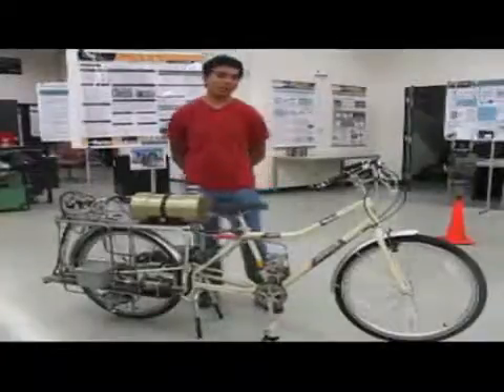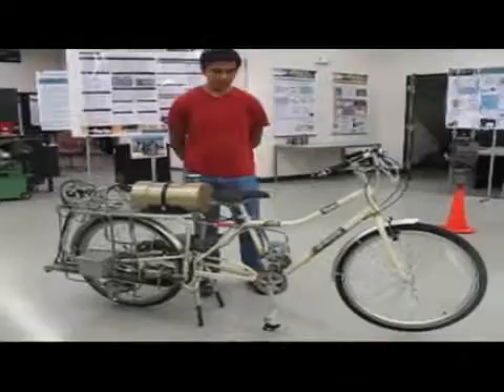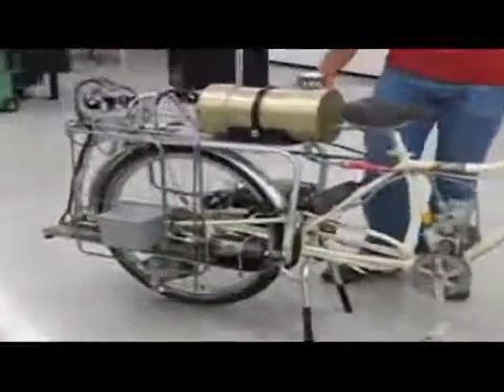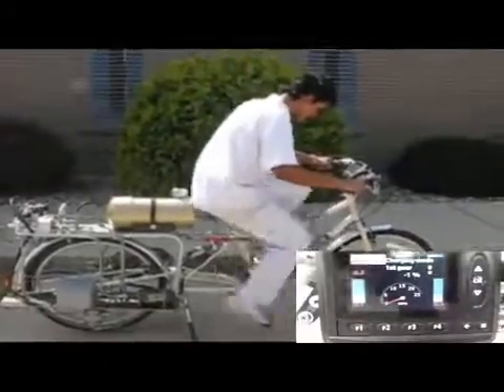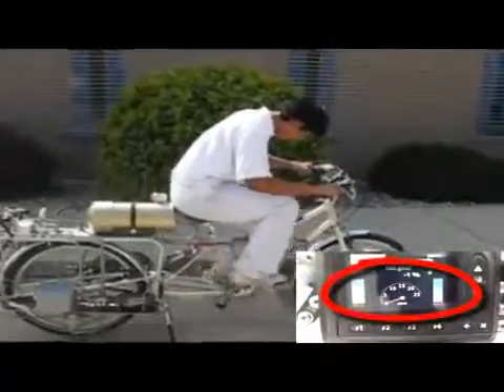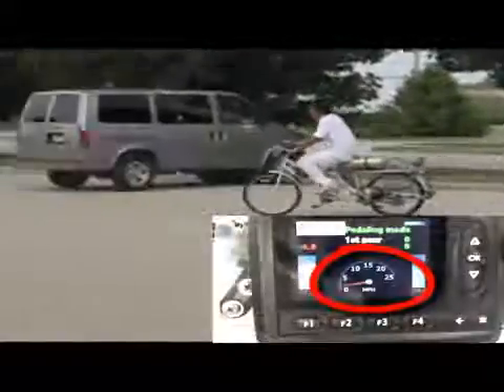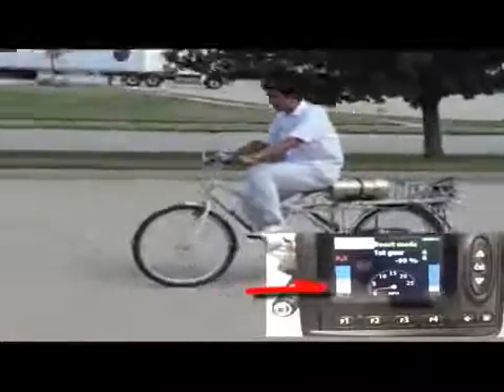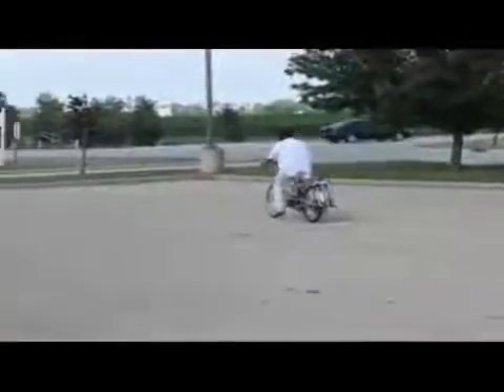Hydraulic Bicycle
Description of research work into hydraulic bicycle at Maha Fluid Power Research Center (2013)